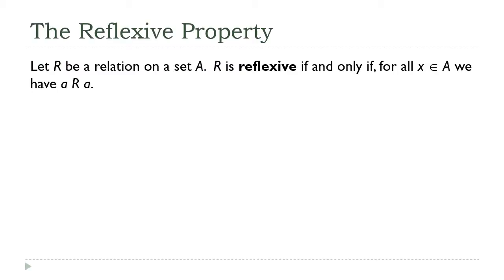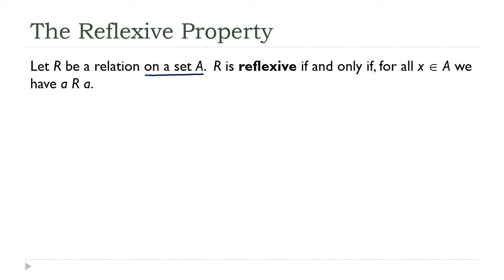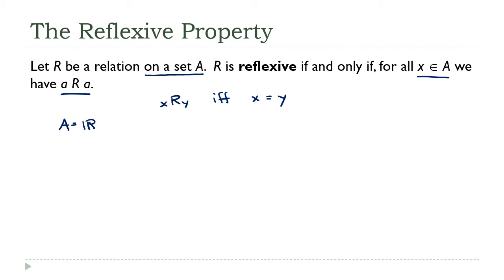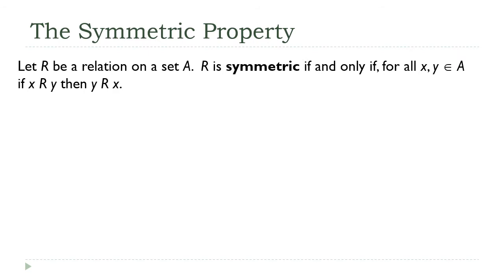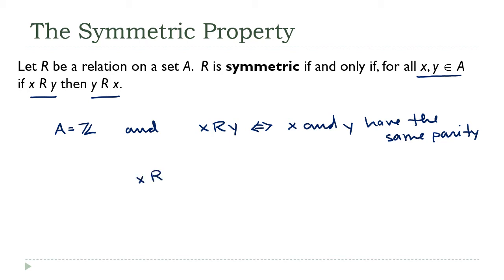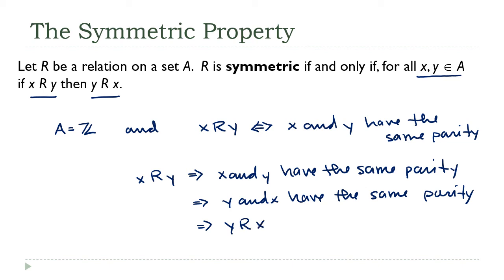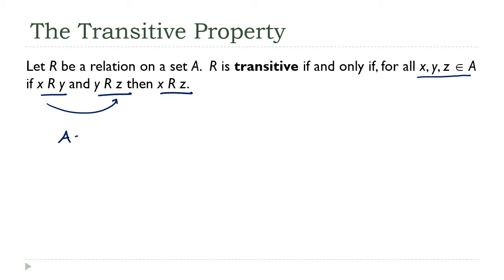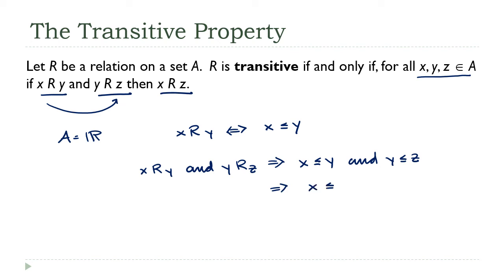Three Properties of Relations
Relations have three properties that are of special interest:  the reflexive, symmetric and transitive properties.  We're going to define them in this lecture and look at some quick examples then look at more detailed examples in the next lecture.